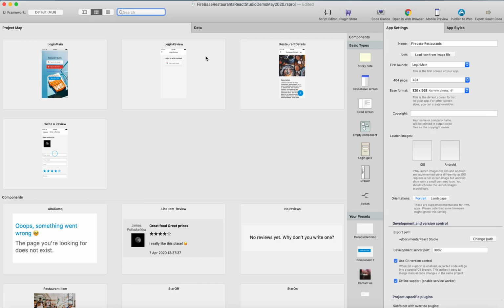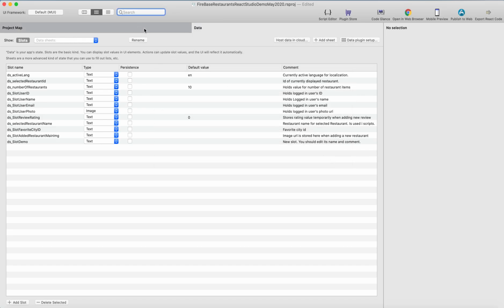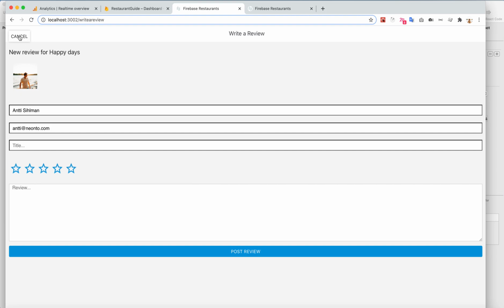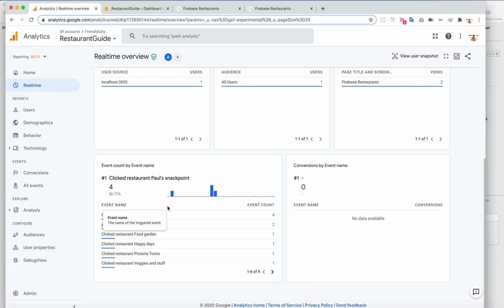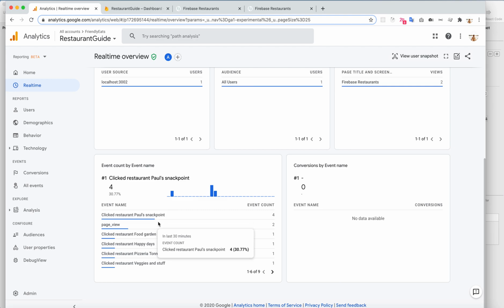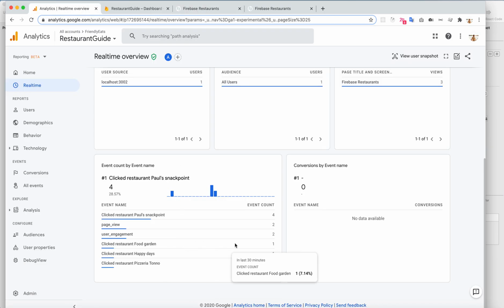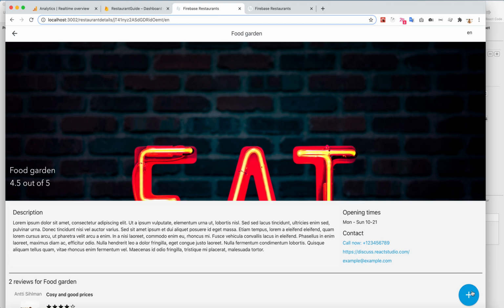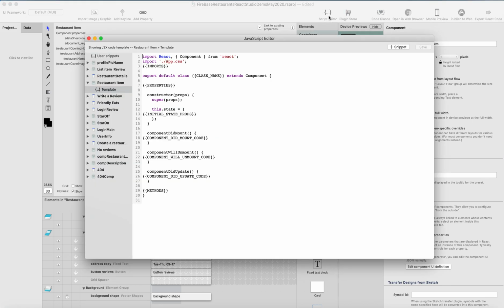Add event tracking to your Firebase Web app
Add analytics events tracking to your React Studio app project.